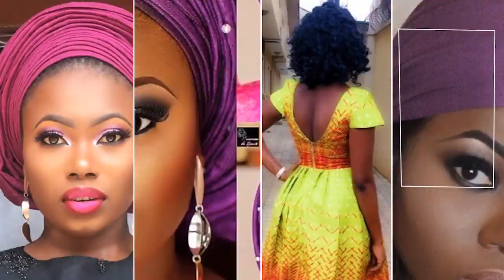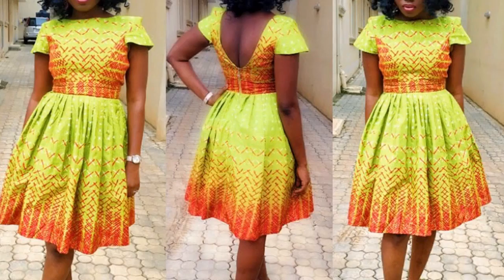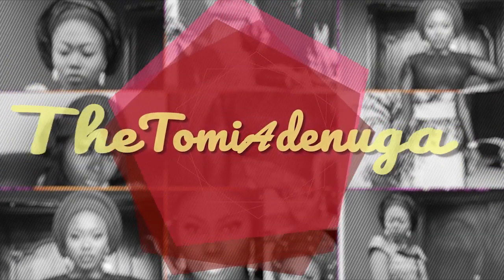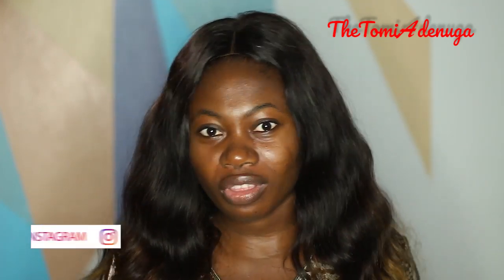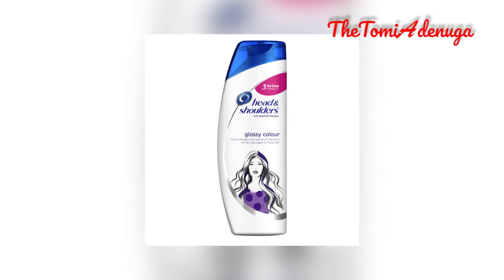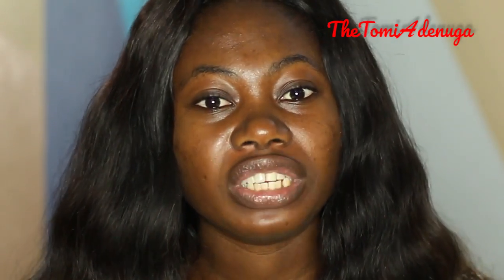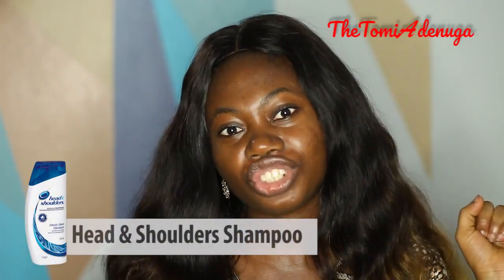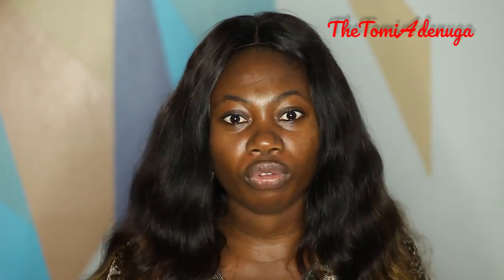STUBBORN ACNE ? GET RID OF IT WITH HEAD & SHOULDERS SHAMPOO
The reason that the shampoo works well on acne is because it contains Zinc pyrithione and antifungal properties which help with seborrheic dermatitis, acne vulgaris and an acne-like inflammation of hair follicles called pityrosporum folliculitis.

Overall, I would say that if you have been searching for an affordable acne treatment, you may consider washing your face with Head & Shoulders shampoo.

Kindly watch the video to see the full process:-